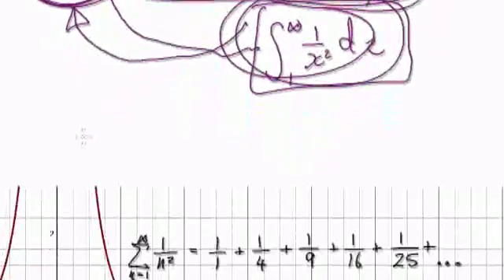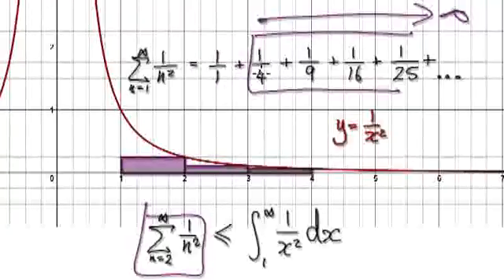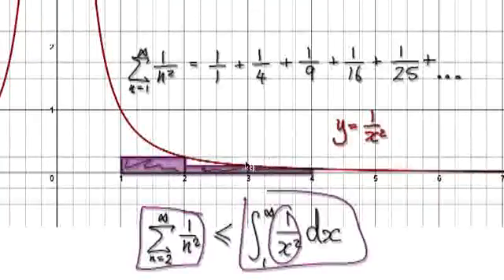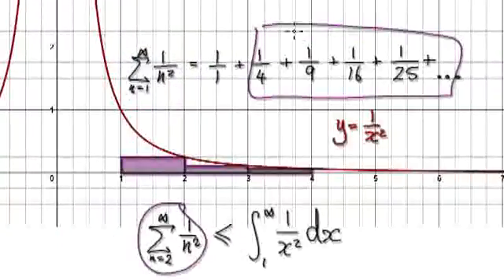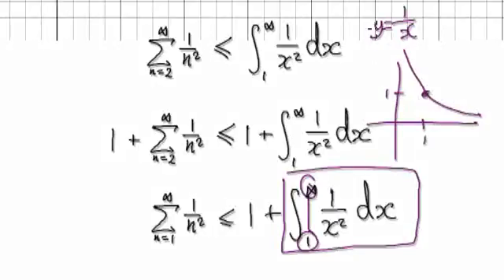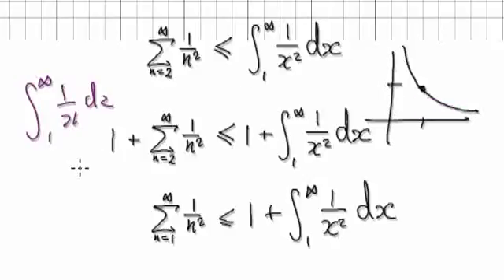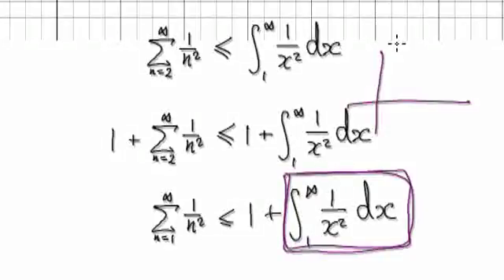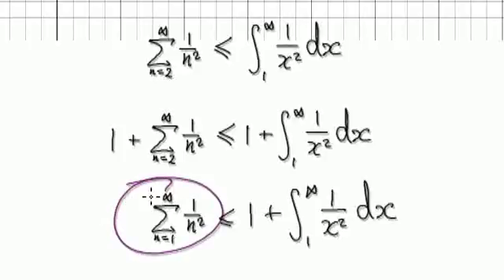Video 2567 - Proof Infinite Series, 1/n^2, Convergence Part 2/2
Proof Infinite Series, 1/n^2, Convergence